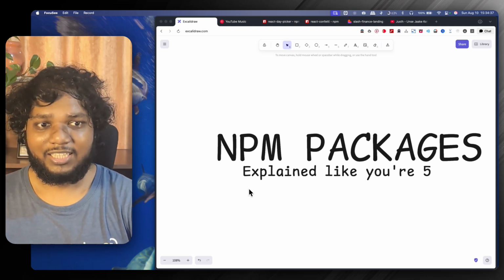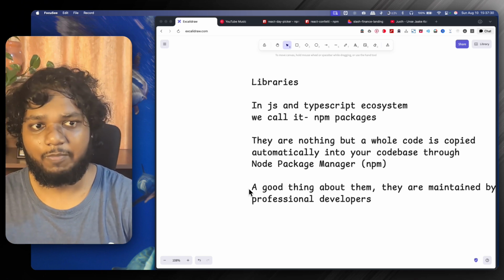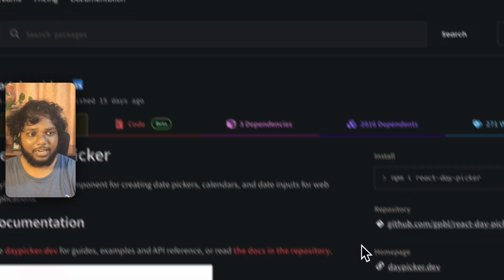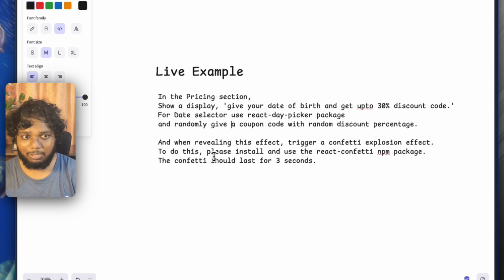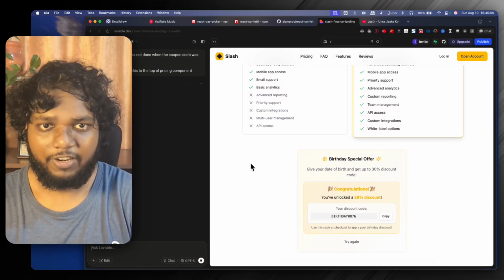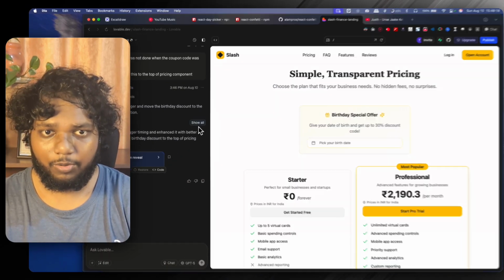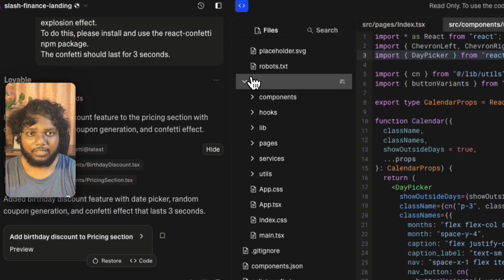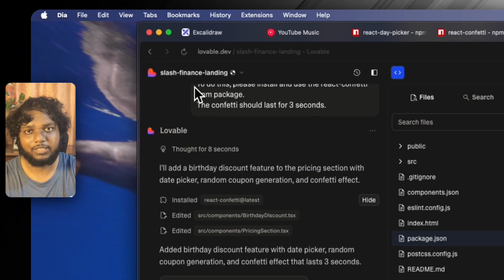Stop Using Vibe Coded Code: Use this instead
I just explained NPM packages like you're 5 years old - breaking down the fundamental building blocks that power modern web development and why they're your secret weapon for building better apps faster.

After watching countless developers struggle with reinventing the wheel, I created this beginner-friendly guide that transforms complex package management concepts into simple, actionable knowledge. This isn't just theory - it's a practical walkthrough showing exactly how to leverage the JavaScript ecosystem's biggest advantage.

🚀 What Makes This Special:
* Complete beginner breakdown - no prior coding experience needed
* Real-world demonstration using React Day Picker and React Confetti
* Live coding session building a birthday discount feature
* Clear comparison: writing code vs. using existing solutions
* Package.json deep-dive and version management explained
* NPM ecosystem navigation and package discovery strategies

⚡ Key Concepts Covered:
* Why we write code (problem-solving fundamentals)
* Three ways to use someone else's code: manual copy, APIs, libraries
* How NPM packages work as "automatic code copying"
* Import statements and code integration patterns
* Package versioning and dependency management
* Node modules folder structure and organization

💰 Why Choose Libraries Over Custom Code:
* 99% reliability vs. 90% with AI-generated code
* Professional maintenance and security updates
* Comprehensive documentation and community support
* Proven solutions with millions of downloads
* Time savings and reduced debugging sessions

🛠️ Live Demo Highlights:
* Building interactive calendar component with date selection
* Implementing confetti animations for user engagement
* Package installation and integration process
* Troubleshooting common implementation issues
* Version management and updating strategies

📚 What You'll Learn:
* How to evaluate and choose the right NPM packages
* Reading package documentation and GitHub repositories
* Understanding download statistics and community trust indicators
* Integrating multiple packages in a single project
* Best practices for package management in real applications

🔧 Perfect For:
* Non-technical founders building their first SaaS
* Developers new to the JavaScript ecosystem
* Anyone wanting to understand modern web development workflows
* Teams looking to accelerate development with existing solutions

📈 Part of 30-Day SaaS Series:
This is Day 5 of my comprehensive SaaS development series. Previous episodes covered landing pages, APIs, and foundational concepts. Each day builds practical knowledge for launching your own SaaS product.

🕒 Timestamps:
0:00 - Why We Write Code: Problem-Solving Fundamentals
1:30 - Red Pill vs Blue Pill: Custom Code vs Libraries
2:30 - Three Ways to Use Someone Else's Code
3:45 - What Are NPM Packages Really?
5:20 - Code Combination: How Libraries Integrate
6:20 - Import Statements and Code Segments Explained
7:20 - Live Demo: Building Birthday Discount Feature
9:00 - NPM Package Discovery and Documentation
11:00 - Troubleshooting: When Code Doesn't Work
13:00 - Package.json and Dependency Management
15:30 - Node Modules: Where Code Actually Lives
17:00 - Version Management and Updates
18:30 - Series Wrap and Tomorrow's Preview

🚀 Need Custom Development Help?
If you want to build your SaaS idea with the right package strategy, optimize your development workflow, or get guidance on technical architecture decisions, I offer professional development consulting.